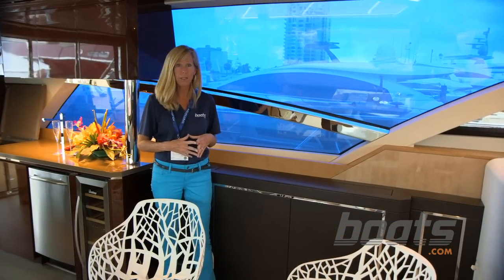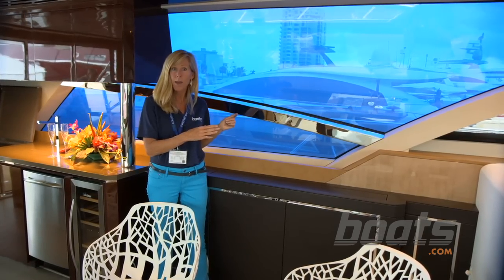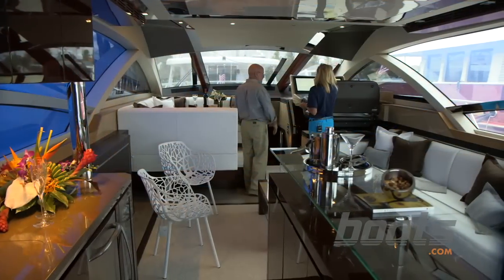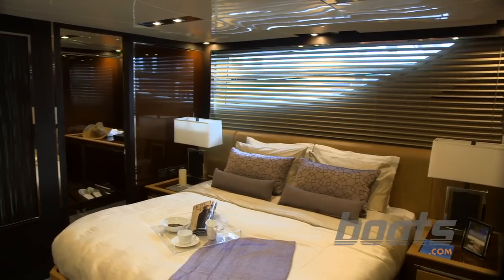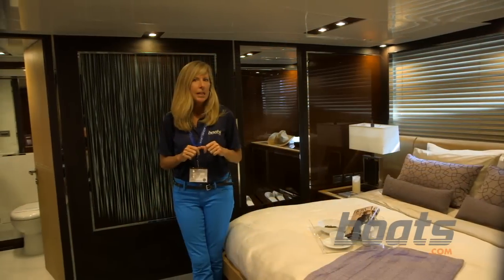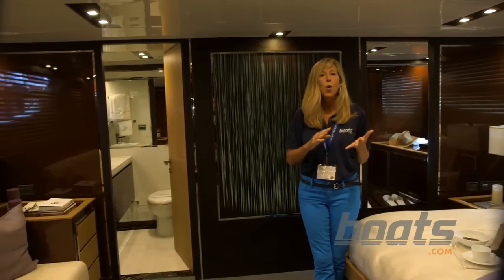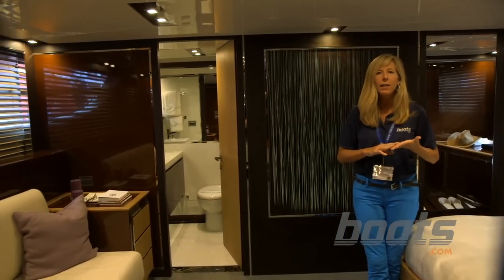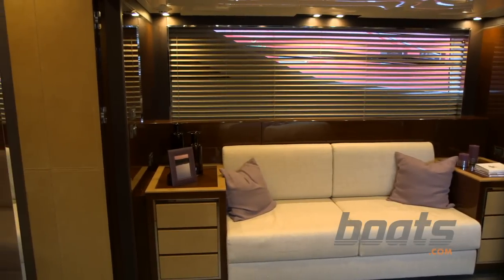Cheoy Lee 76 Alpha Yacht: First Look Video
Cheoy Lee expands its new line of Alpha Yachts with this new 76 Flybridge.